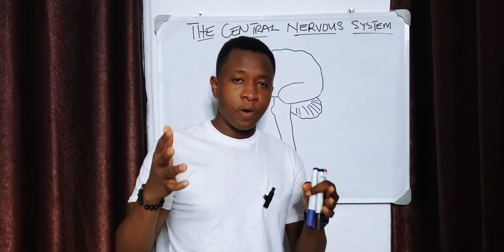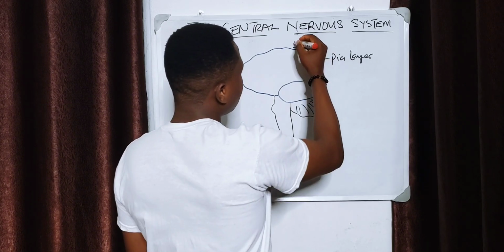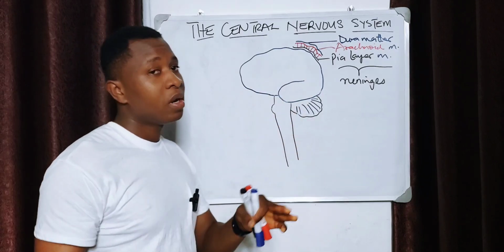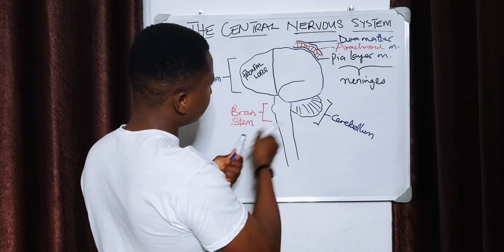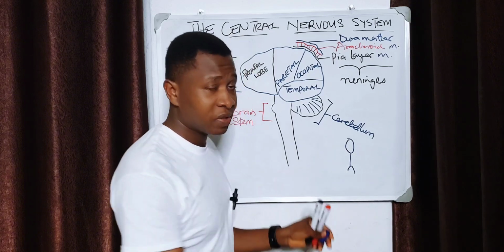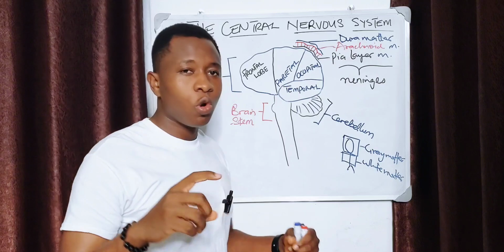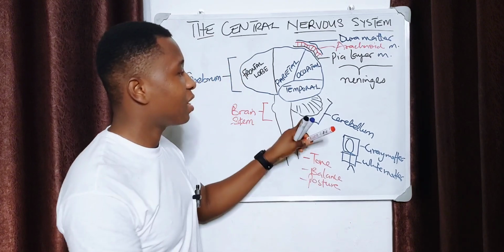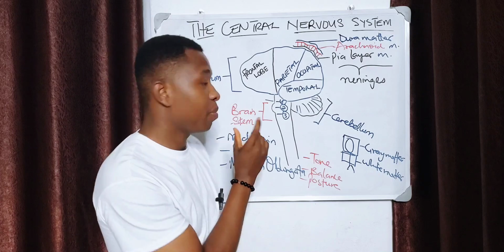Introduction to The Central Nervous System